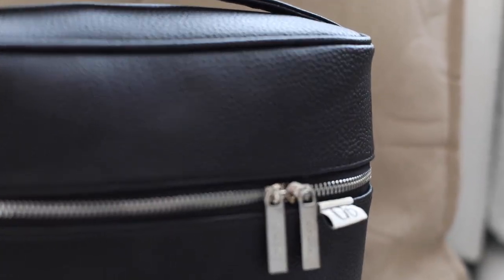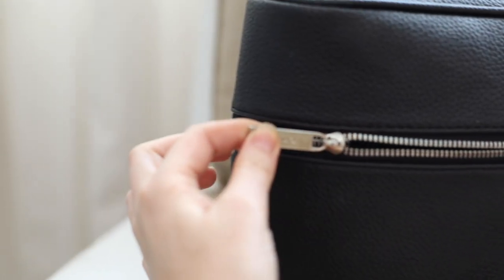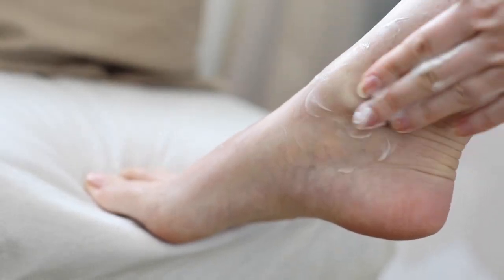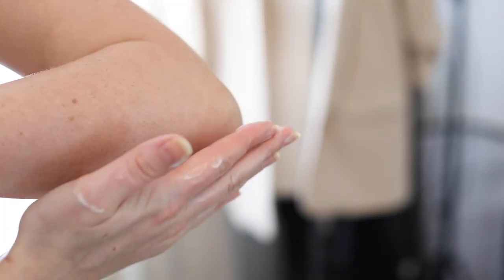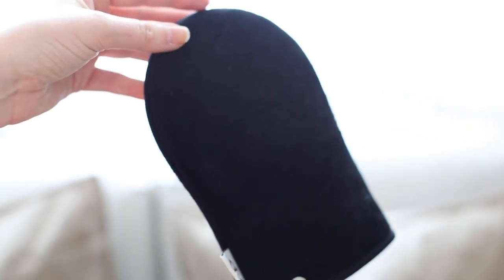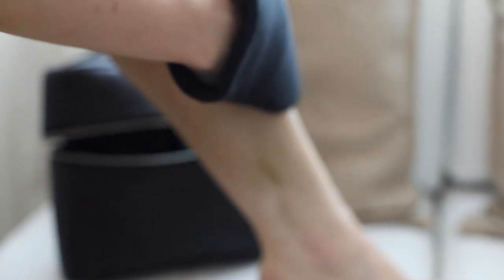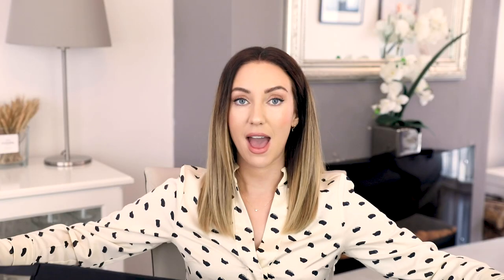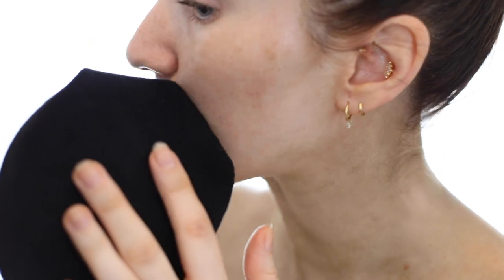How To Flawless Fake Tanning Tips and Tricks| Lisa Gregory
Tips for a flawless fake tan that you can maintain.

LATEST
♥ TANNING TIPS FOR A FLAWLESS GLOW

Lisa Gregory Limited,
NEWPORT,
NP20 9QX

FILMED WITH
Canon G7X Mark II

To keep your body healthy, please remember to patch test chemicals and products before use ♥